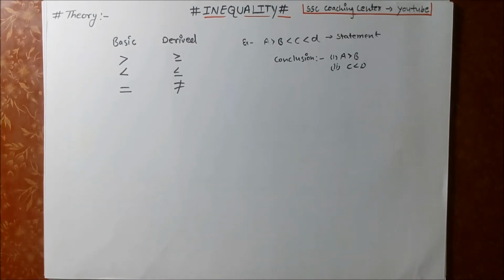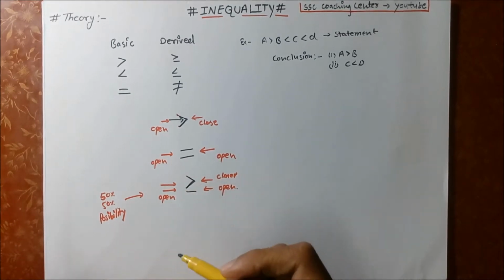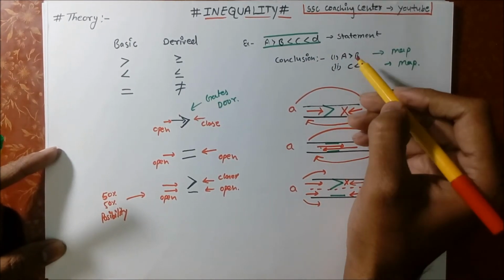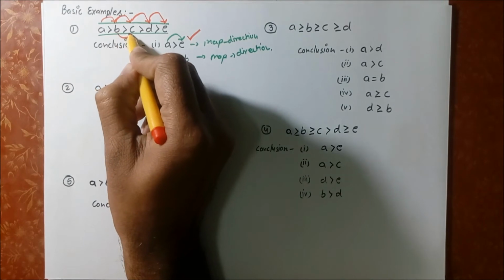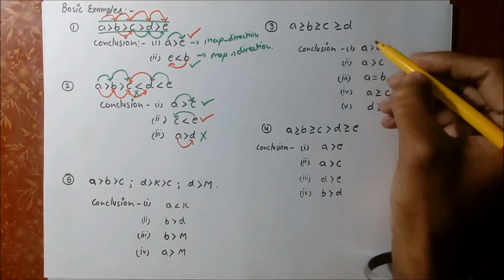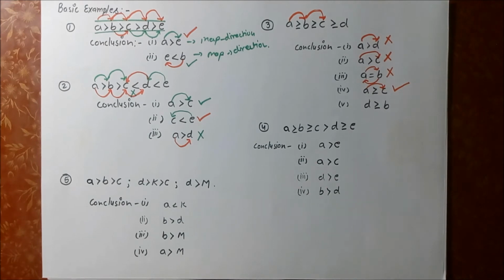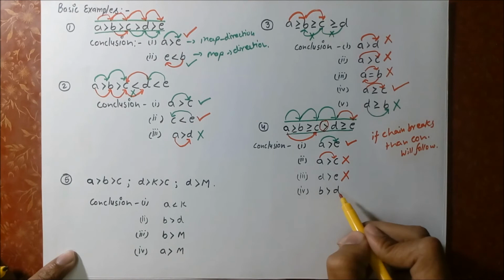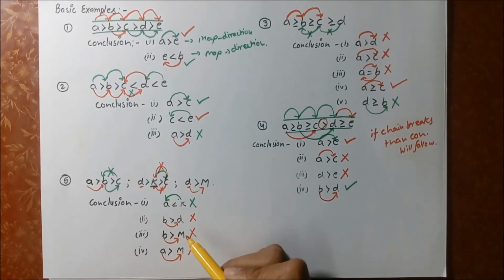Banking Reasoning | INEQUALITY Reasoning Basic easiest trick | English Language Sessions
In this video basics of inequality and and basic tricks explained to solve questions within seconds . Inequality is important for bank PO and clerical exams and weighs up to 5 marks.